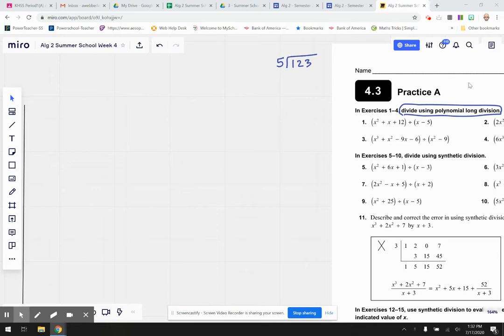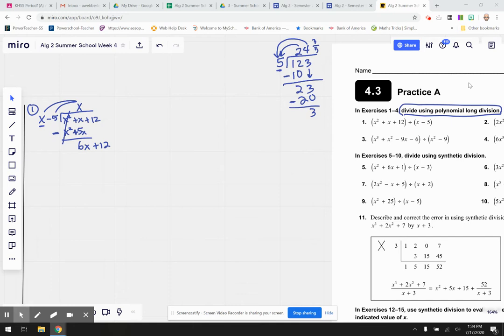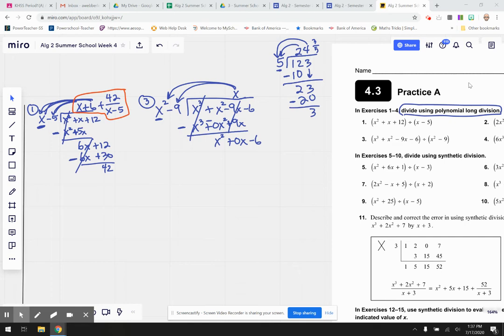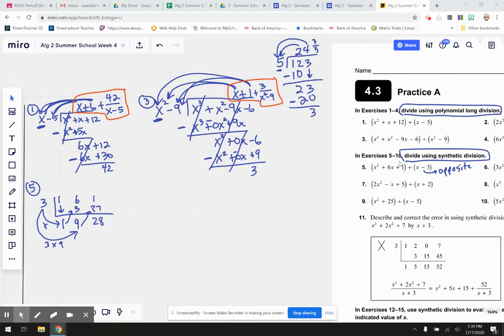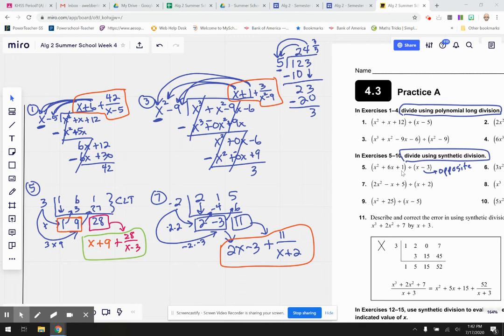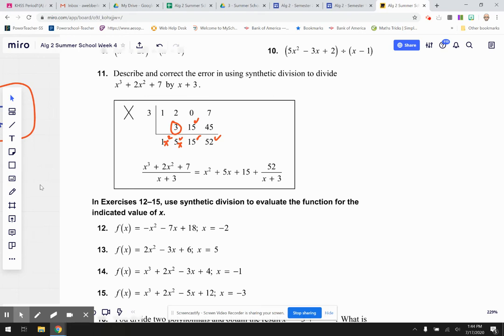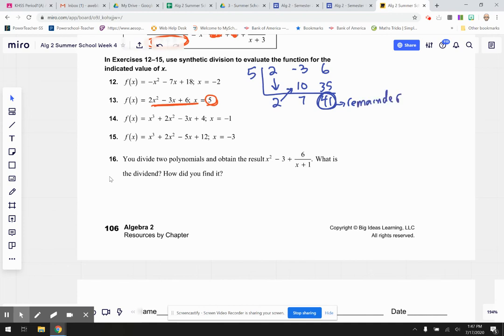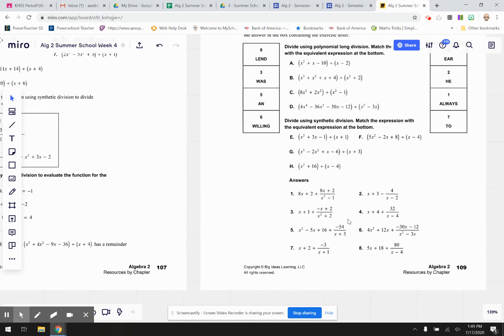Alg 2 - Sem 1 - 4.3 Practice A